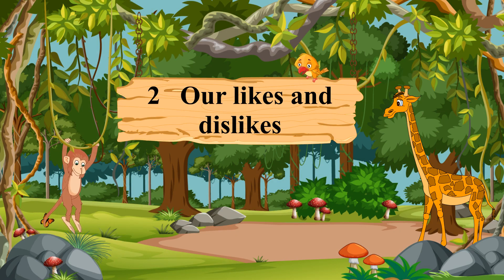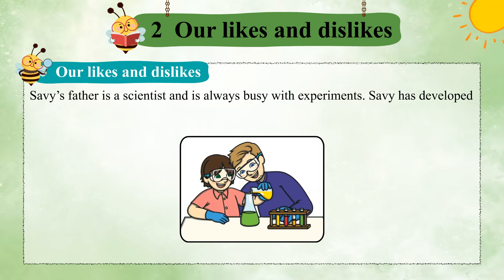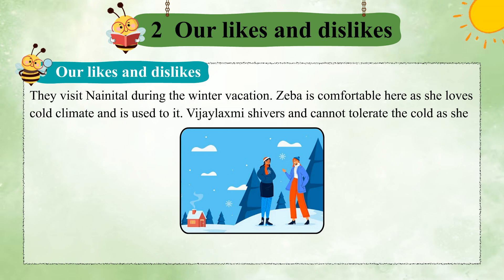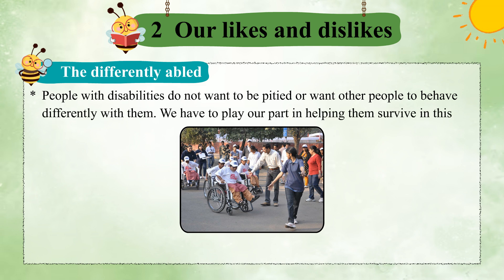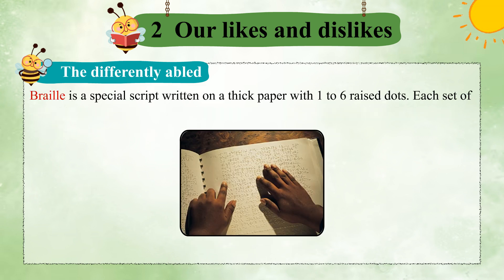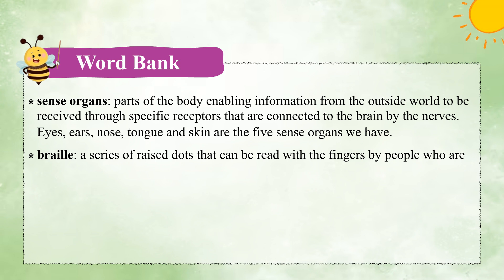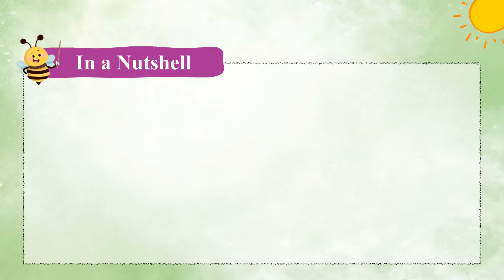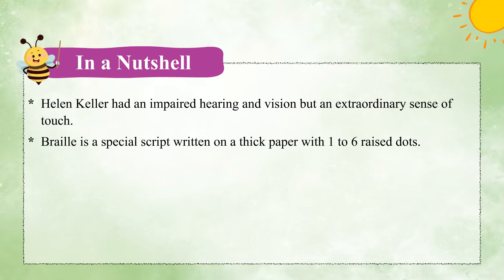Environmental Trail Book 5 : Chapter 2- Our likes and dislike